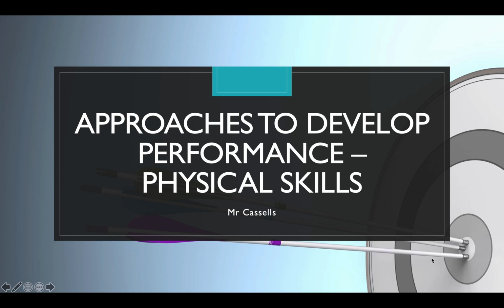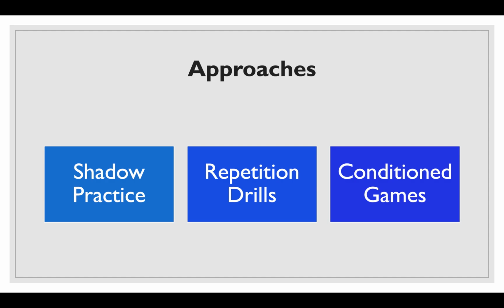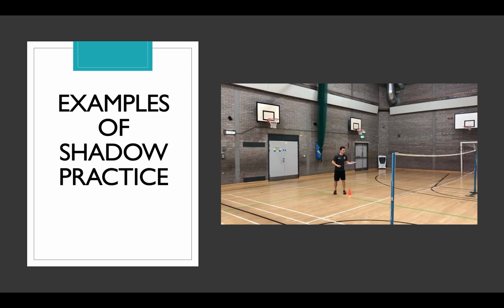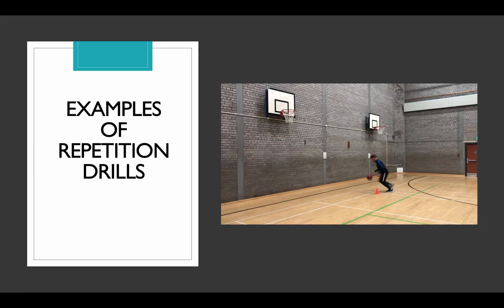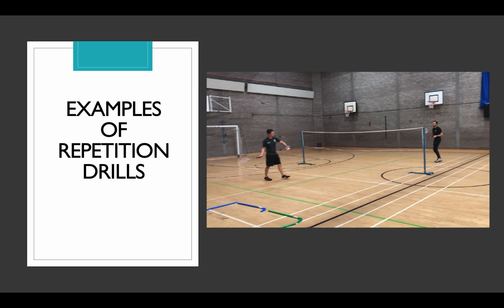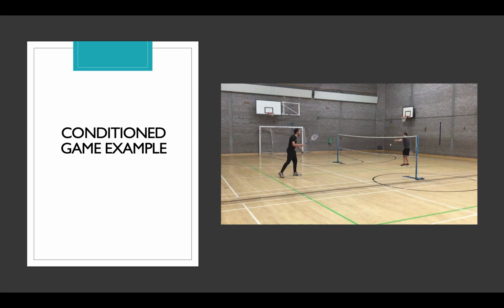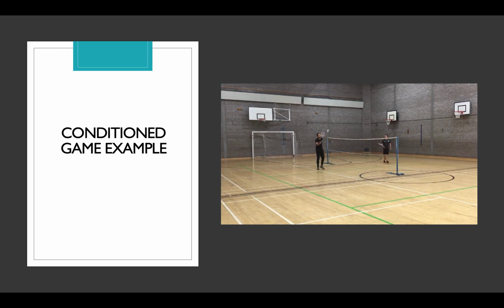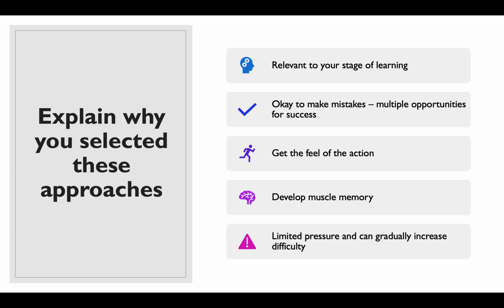National 5 PE - Physical Skill Approach to develop performance